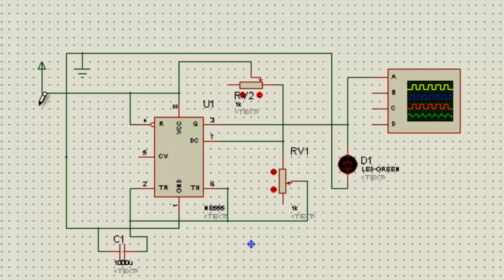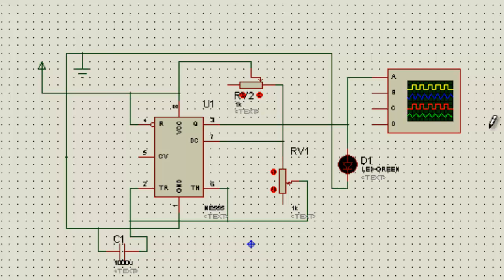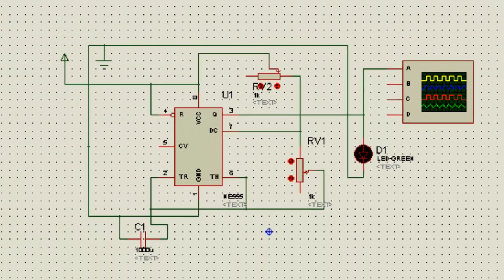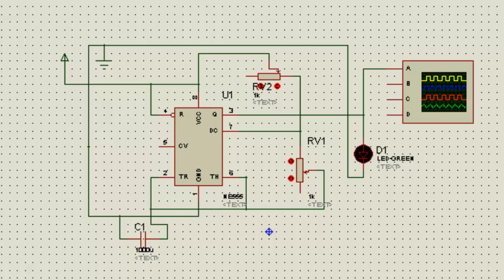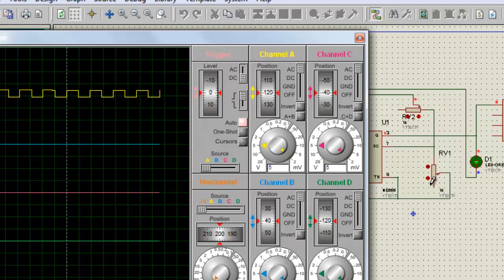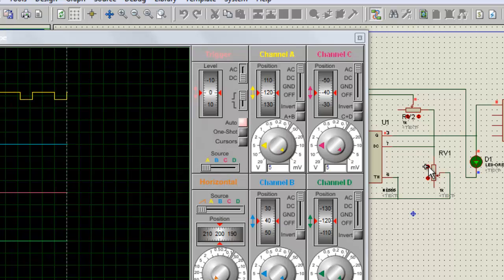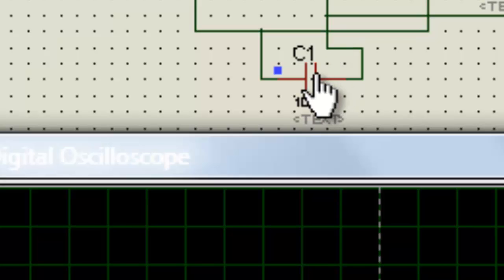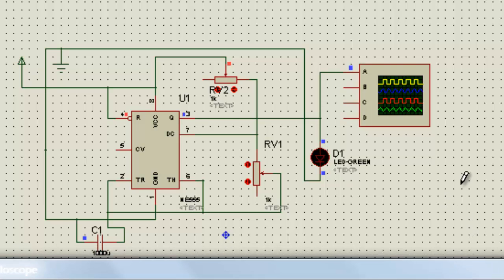555 timer in astable mode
its about astable mode in 555 timer